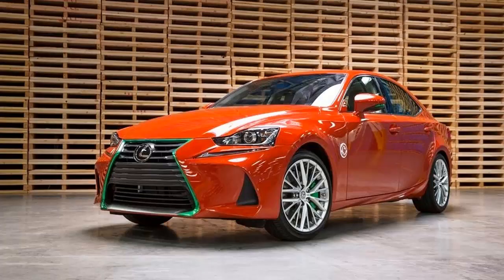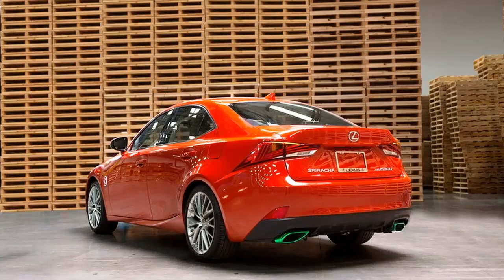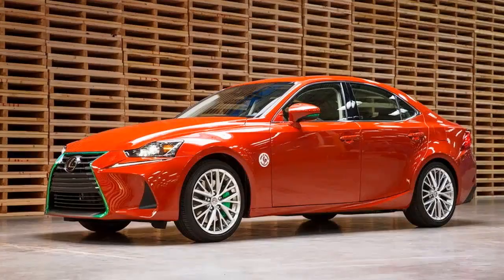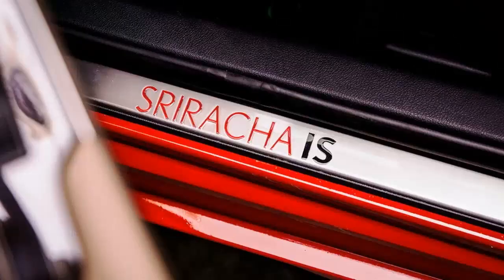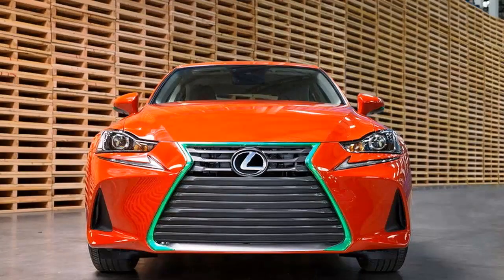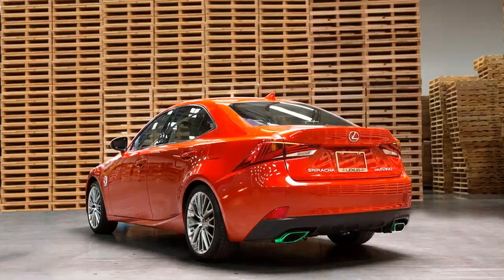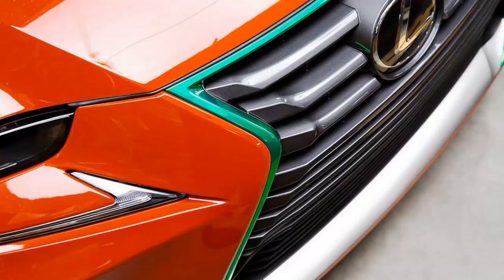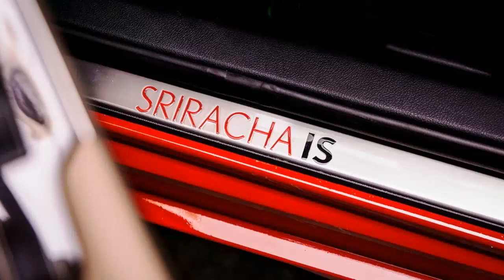Hotnews 2017 Lexus Sriracha IS Review